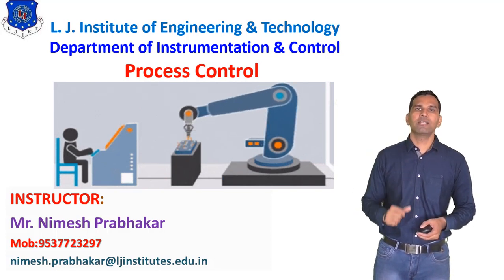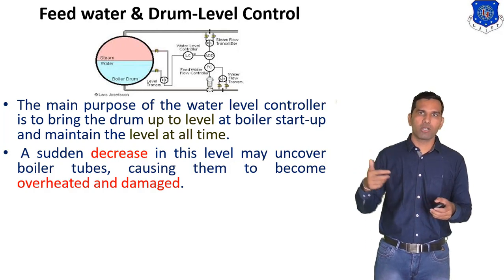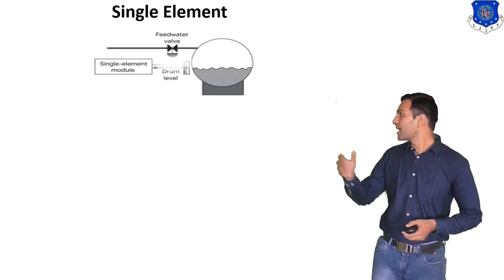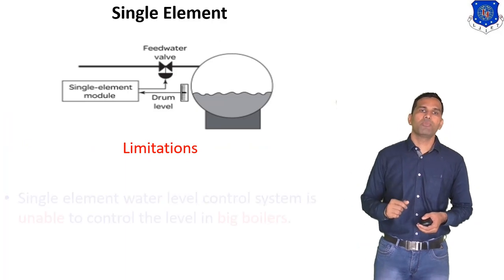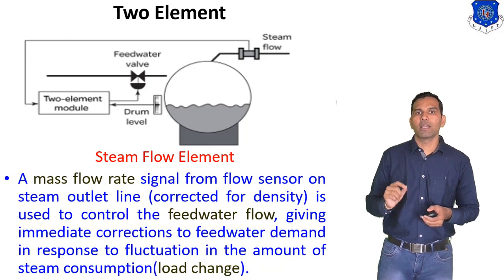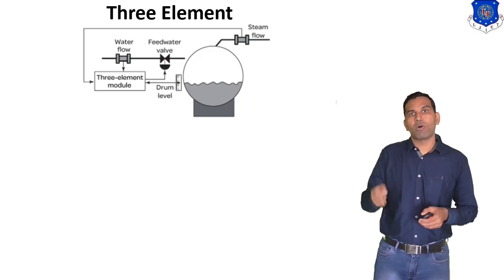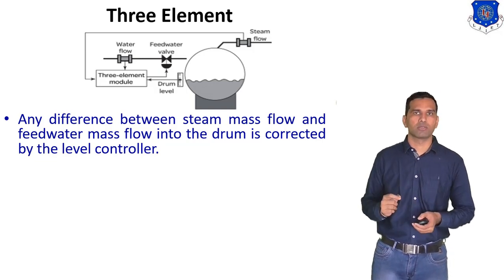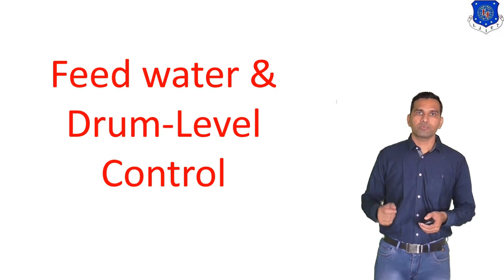Session 35_PROCESS CONTROL_SEM-5 IC_24 Oct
1. What is the importance of Feed water & Drum-Level Control?
2. What are the type of Feed water & Drum-Level Control?
3. Explain Single Element method.
4. What is the limitation of Explain Single Element method?
5. Explain Two Element method.
6. Explain Three Element method.
7. What are the advantages of  Three Element method?